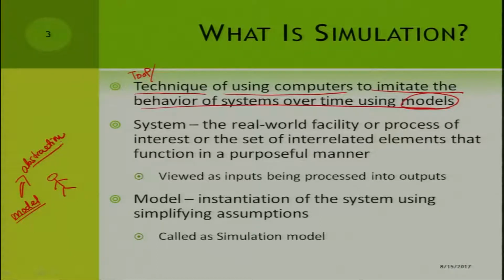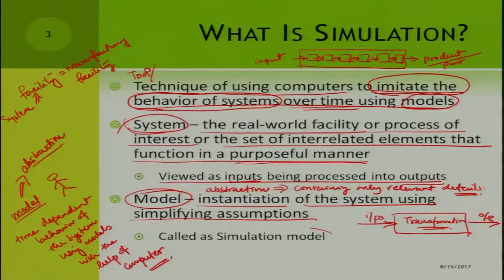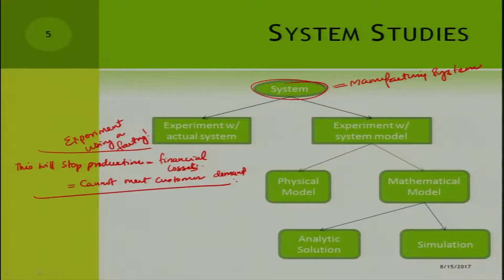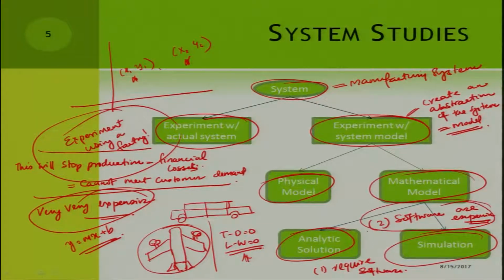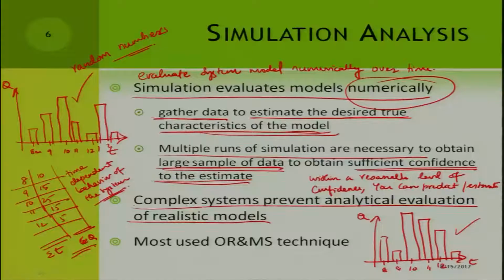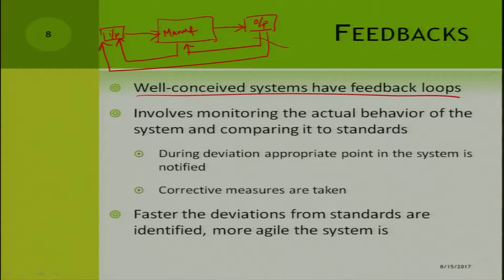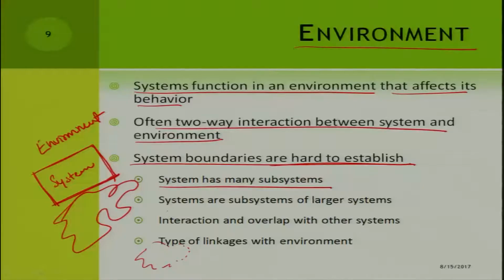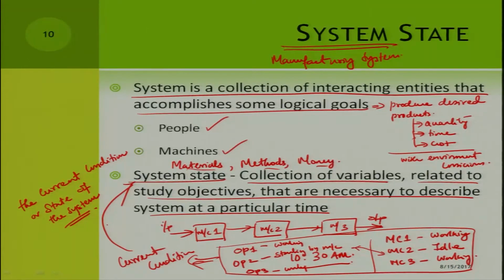Introduction to Simulation